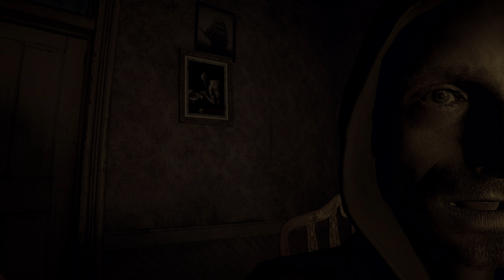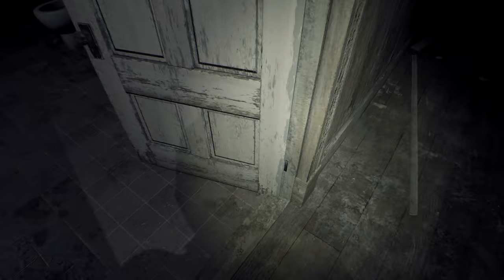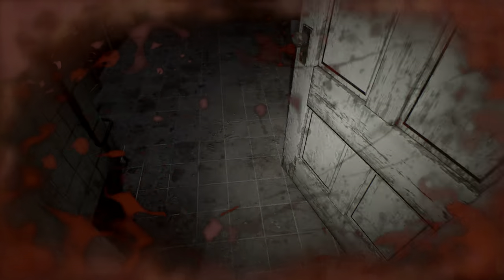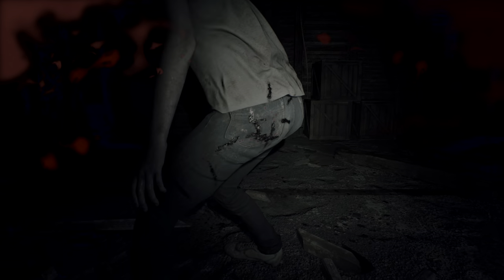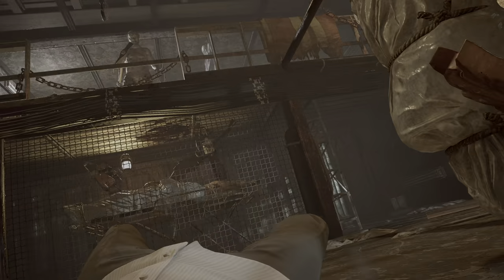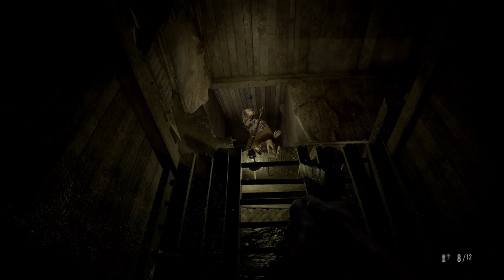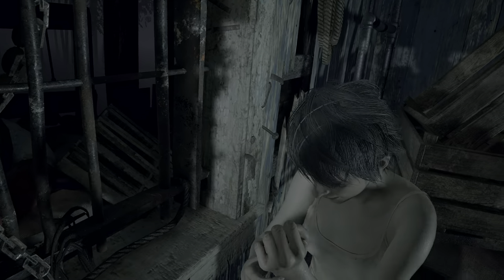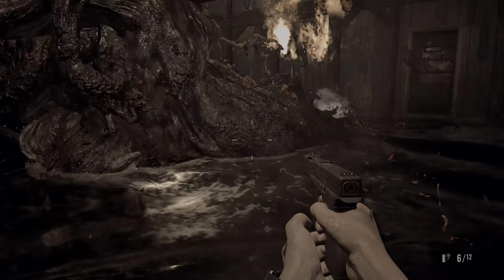Speedrunning RE7 Madhouse Is Easy...